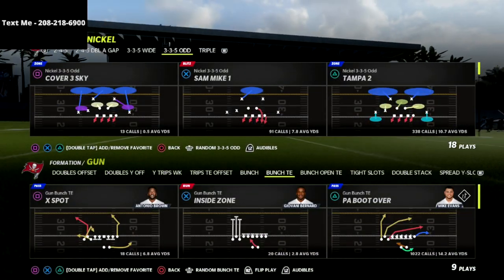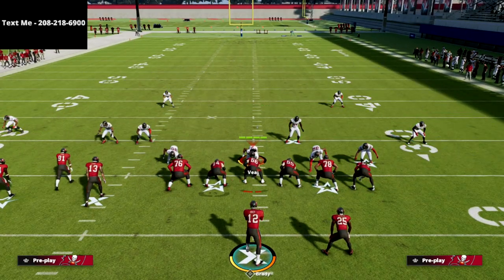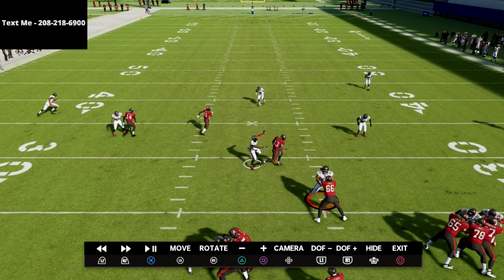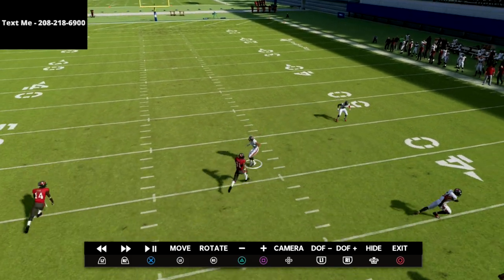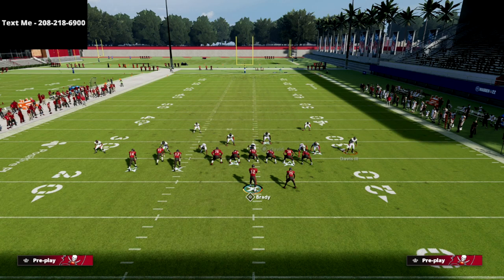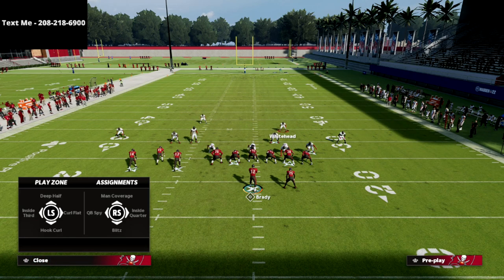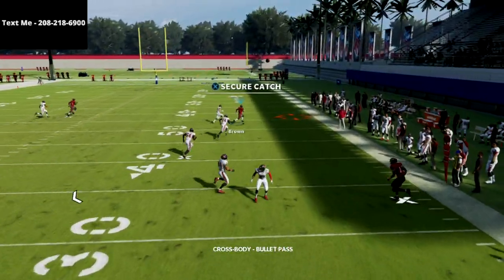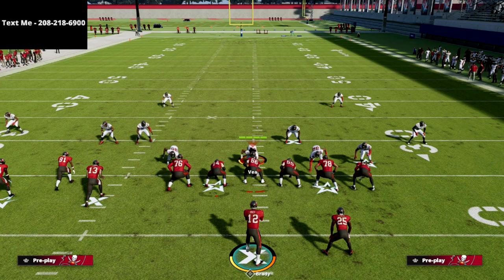How To Stop The Bunch TE PA Boot Over META In Madden 22